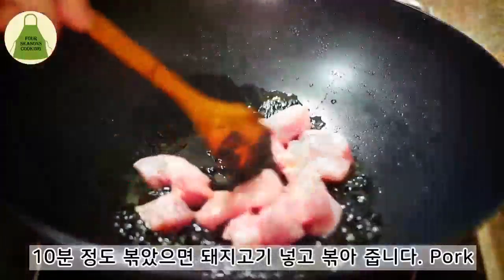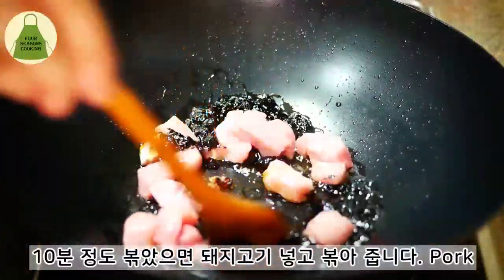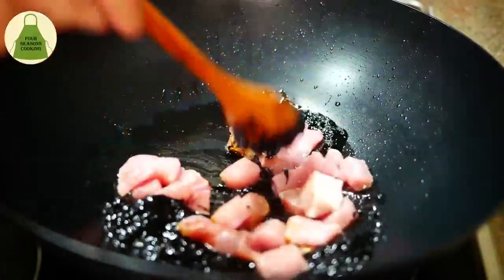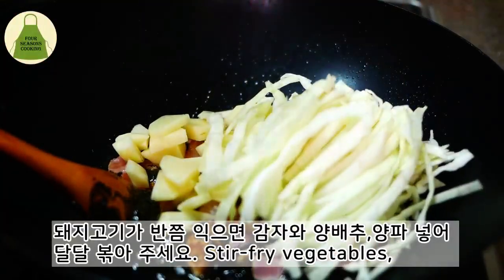홈메이드짜장면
재료:춘장 60g, 칼국수면 1인분, 양배추 200g, 감자 1개, 양파 1/2, 돼지고기 200g, 치킨스톡 1T (입맛에 따라 굴소스)

1.양파,감자는 사각 모양으로 썰어 주세요.
2.양배추는 채 썹니다.
3.팬에 기름을 넉넉히 두르고 춘장이 타지 않게 계속 저어가며 볶아 주세요.(중불로 10분 정도)
4.볶아 지면 돼지고기 넣어 반쯤 볶다가 양배추와 양파,감자 달달 볶아 주세요.
5.야채가 충분히 볶아지면 물 100mm와 치킨 스톡1T 넣어 끓여 줍니다.
6.많이 끓으면 전분과 물을 1:1로 섞어 약간 걸쭉하게 만들어 뒤적이다 짜장 소스 완성합니다.
7.물이 끓으면 칼국수 면 넣어 3분 동안 삶아 그릇에 놓고 짜장 소스 얹어 맛있게 드시면 됩니다.